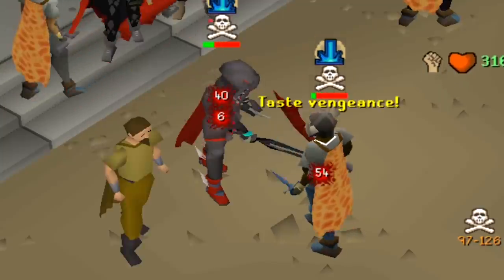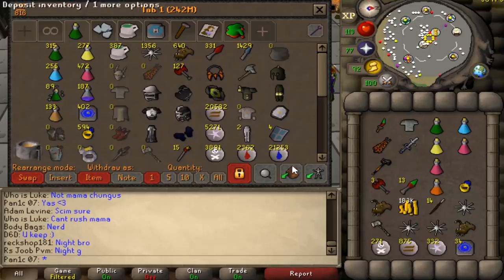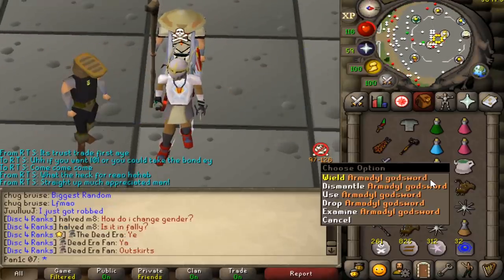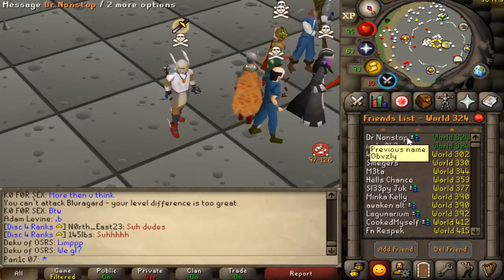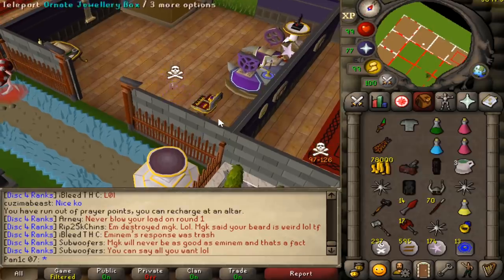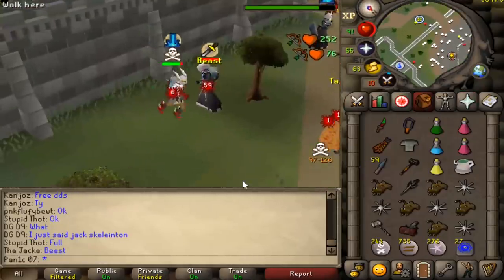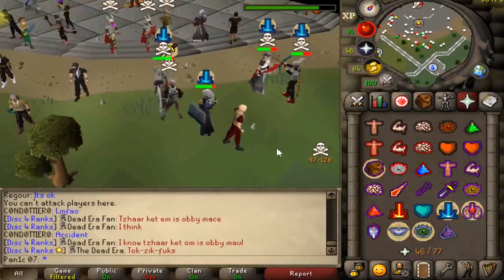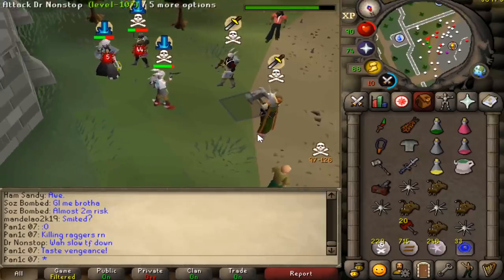Strongest Melee PKing Weapon (170M Risk)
Welcome to another Episode of our Series; Road to 1B PKing Loot!

My Account Name is "Pan1c 07"

There are many Scammers around such as "Panic 07" so please be careful when donating.